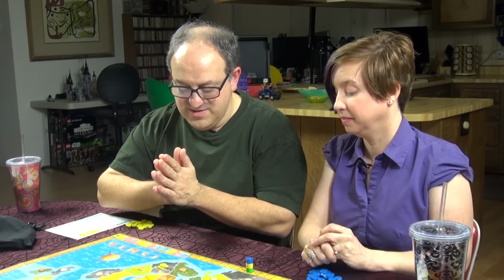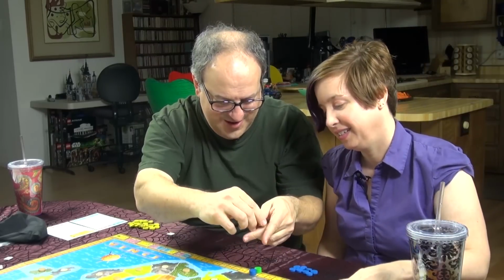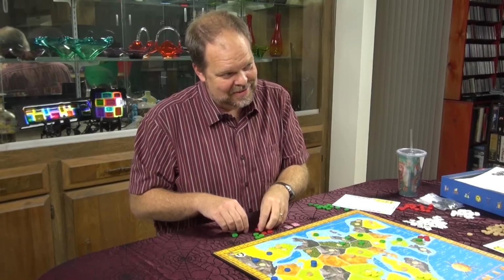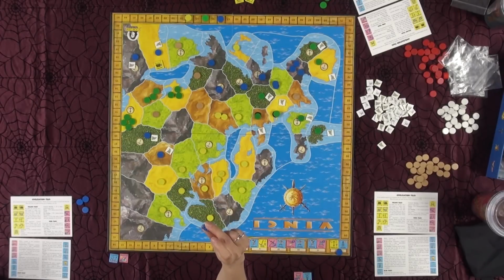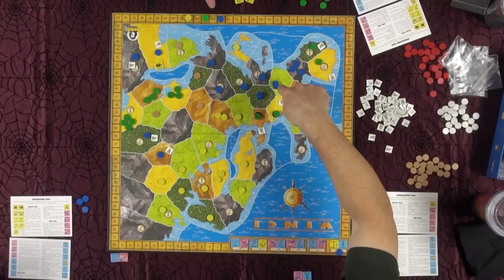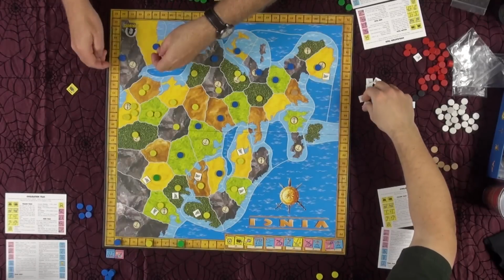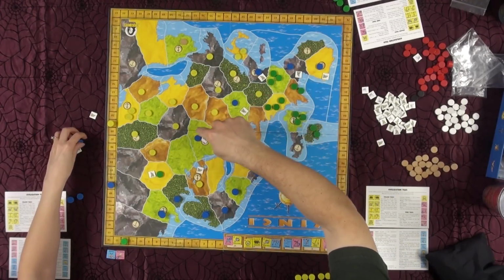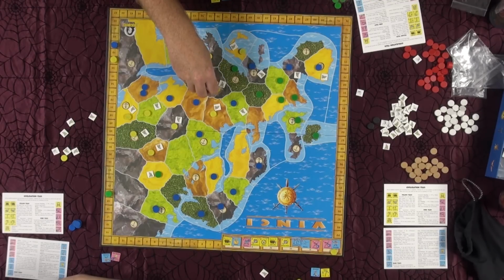Vinci - GameNight! Se1 Ep7.5 - How to Play and Playthrough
Intro: 0:00
Start of Game: 17:35
End Game Discussion: 1:48:35
GameNight! Episode 7.5! Dave, Nikki & Mark Johnson teach and show you how to play Vinci by Philippe Keyaerts from publisher Descartes Editeur. This is the second of two parts. We also play Small World, the re-do of Vinci, in the previous episode

For more information about Vinci check out the game's